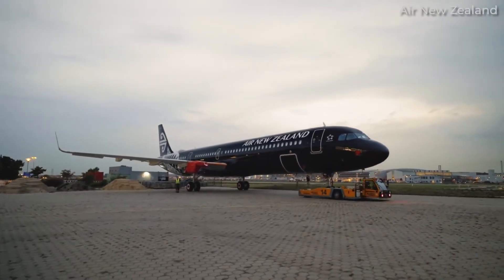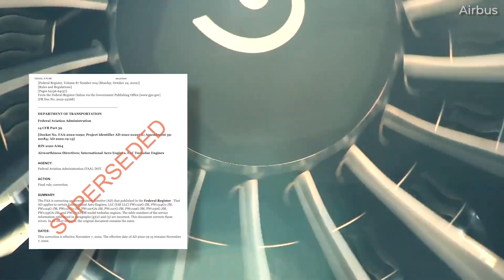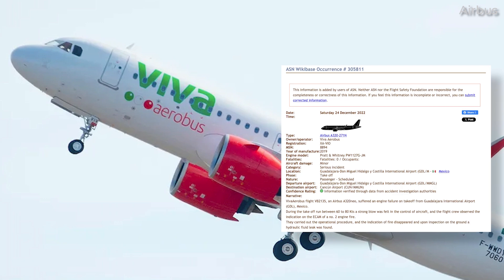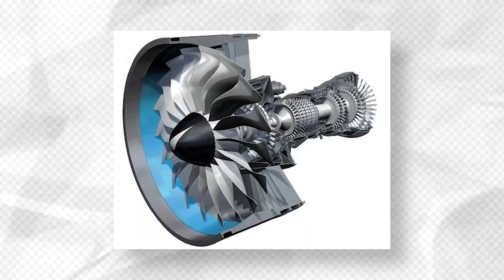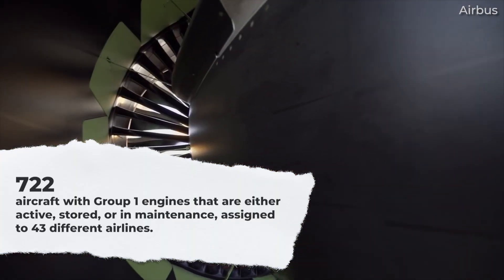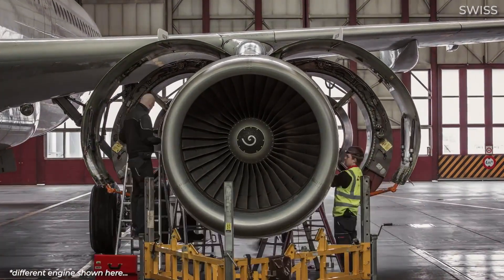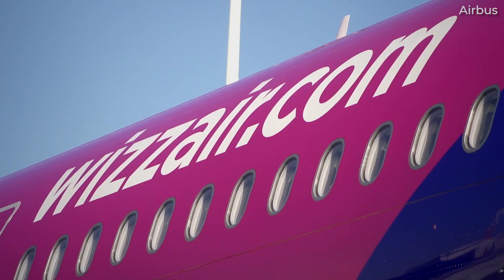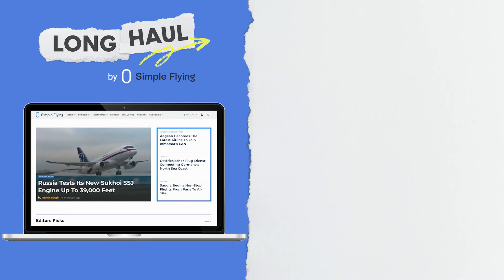Pratt & Whitney's GTF Engine Problems: US Airlines Could Lose Over $150 Million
Developing new technologies in the pursuit of more efficient or more powerful machines is a challenging process. Aircraft engine makers know this challenge all too well - not only during the development phase, but even months or years after their products enter service. In the case of Pratt & Whitney, the Federal Aviation Administration (FAA) has issued a new directive for its PW1100G engine, which is one of their Geared Turbofan (GTF) powerplants. The engine is one of the two options for the Airbus A320neo aircraft family.